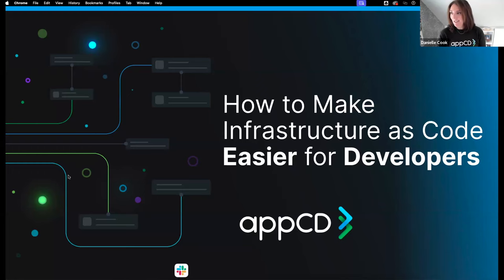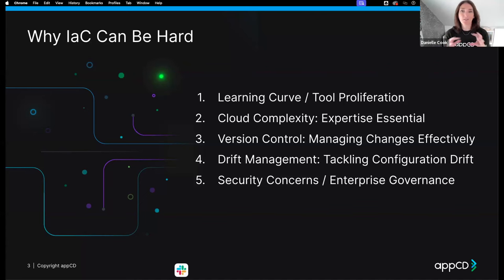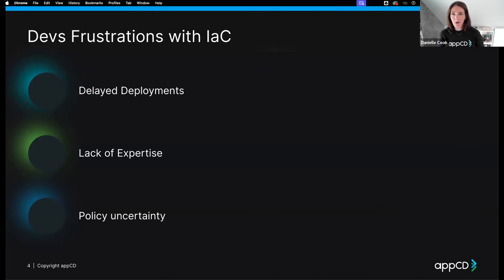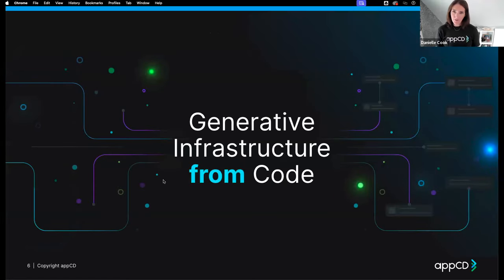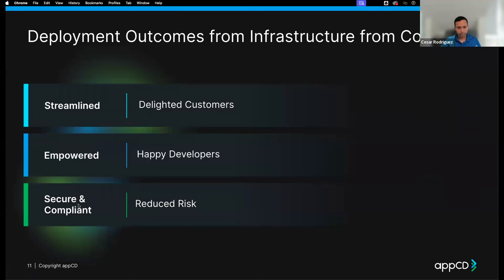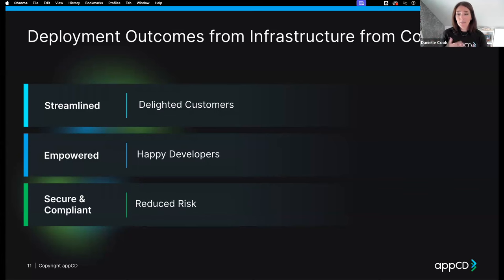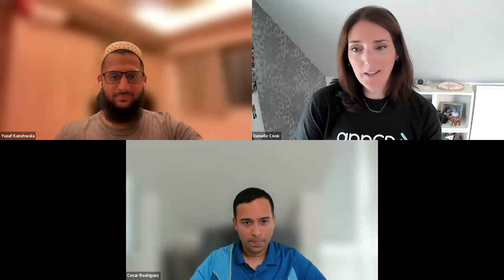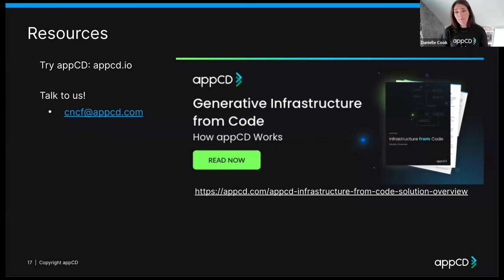How to make IaC easier for developers